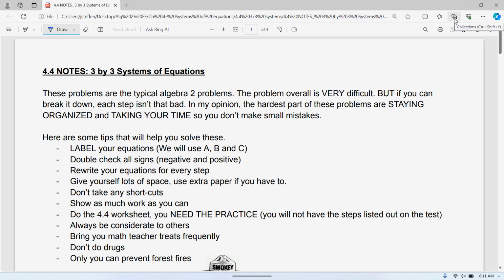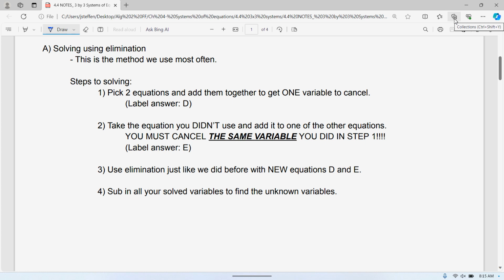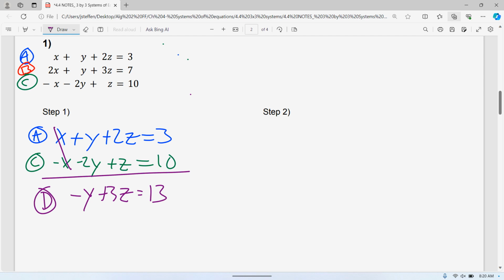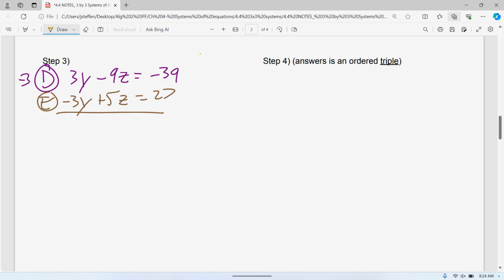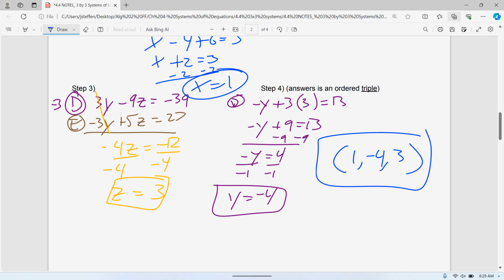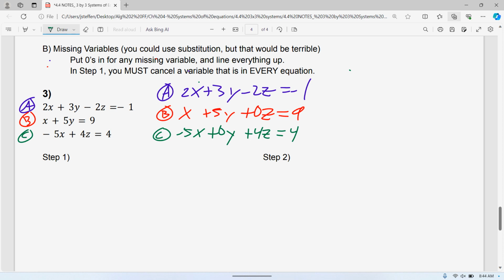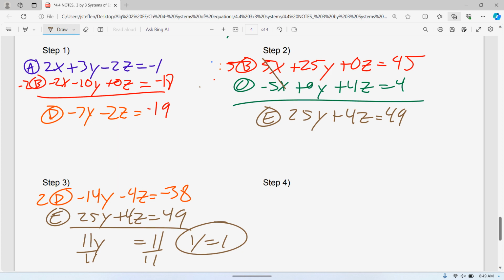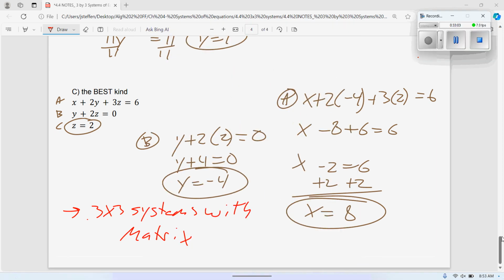4.4: 3x3 systems of equations